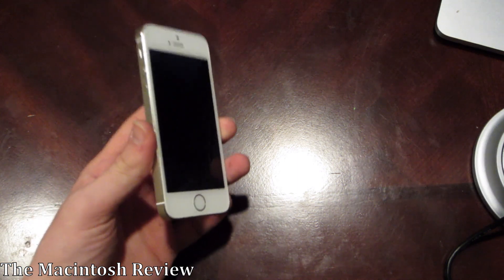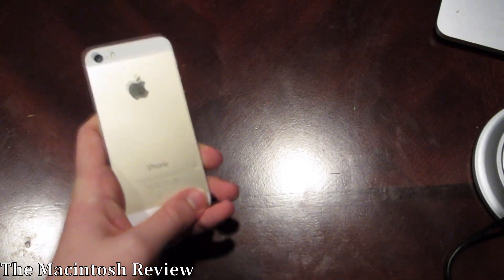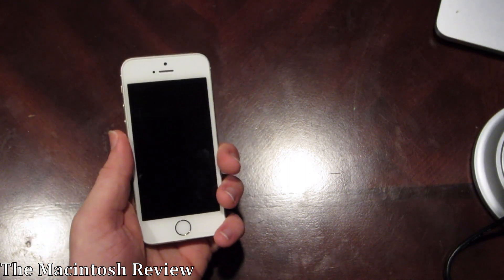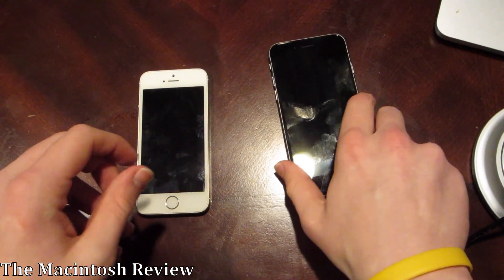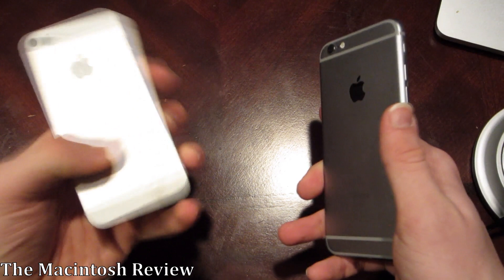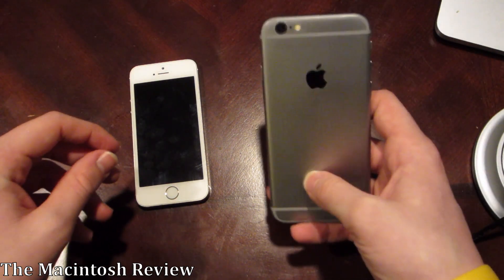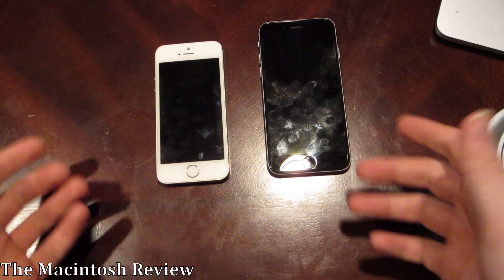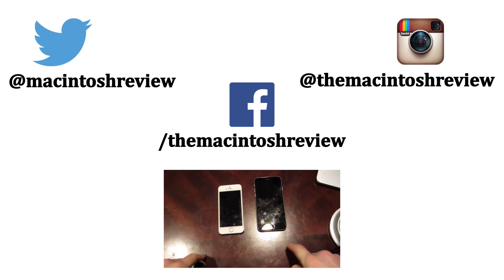The Biggest Problem with the iPhone SE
This is the biggest problem with Apple's newest release, the iPhone SE. What do you think? The new iPhone may be powerful, but it definitely has a major flaw in my opinion.